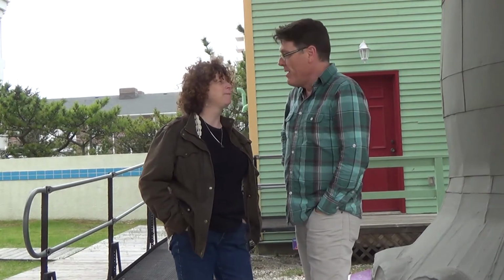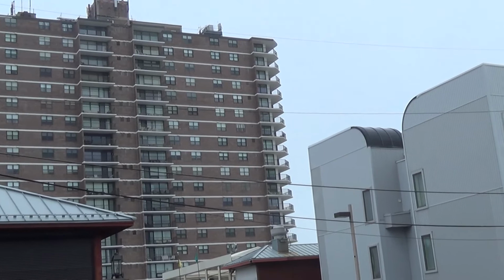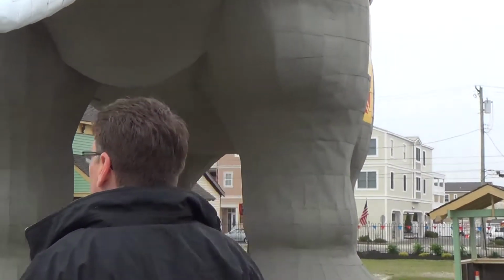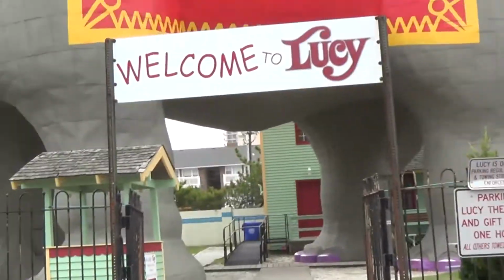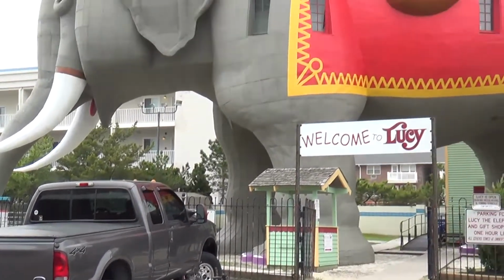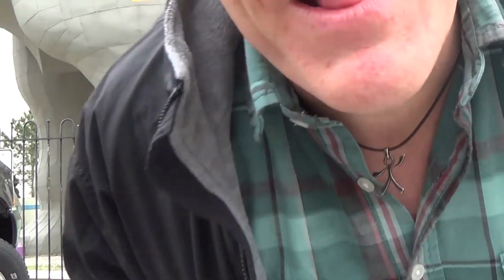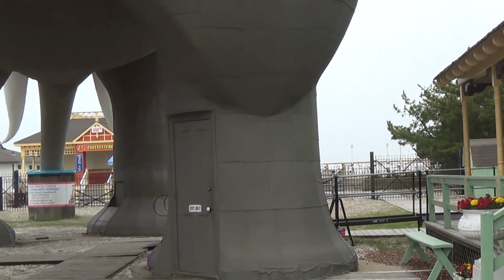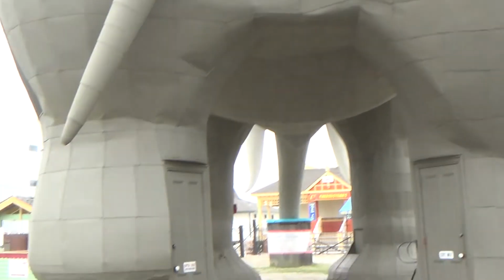Lucy The Elephant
Murmuration Morning Season 1 Episode 59